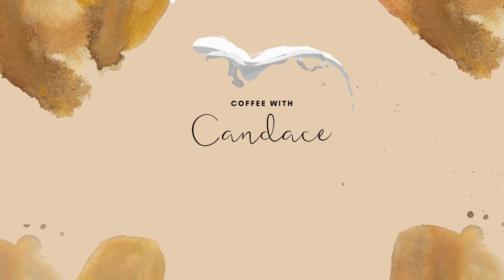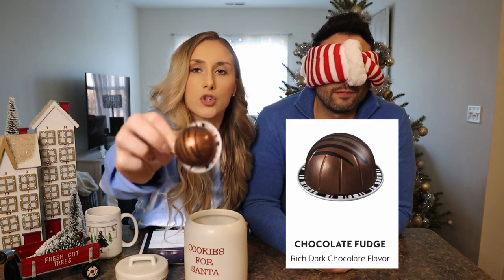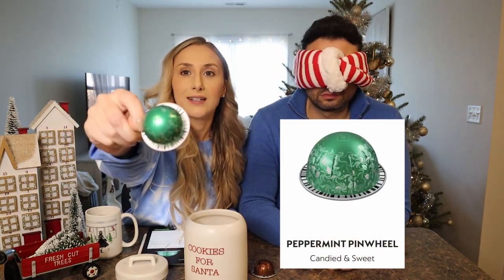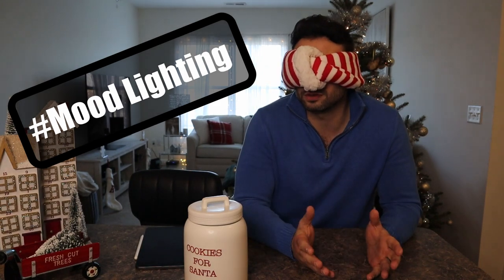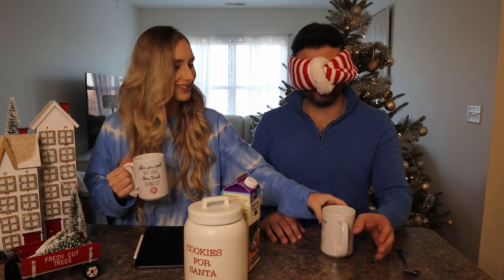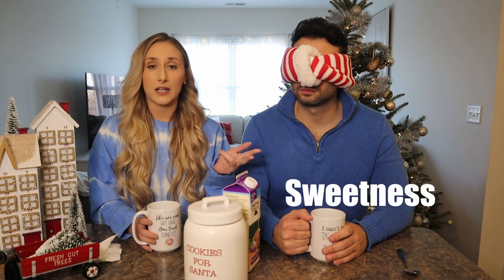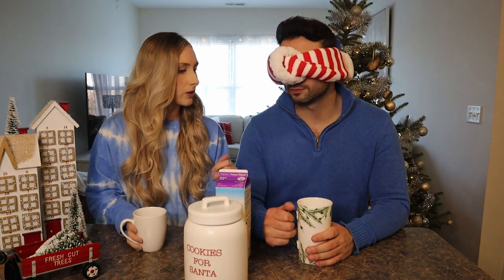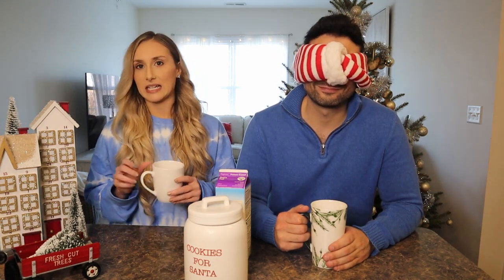Nespresso 2020 Chocolate Fudge & Peppermint Pinwheel Coffee - Blindfold Taste Test [Hilarious]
Hey everyone! I hope you enjoy our full review of the new Nespresso Vertuo Chocolate Fudge and Peppermint Pinwheel pods. I brought back my boyfriend Rob for a fun blindfold taste test again! We’ll go over three categories for each pod (aroma, taste & sweetness) to help you determine if you would enjoy this coffee too.

Etsy Customized Spoons